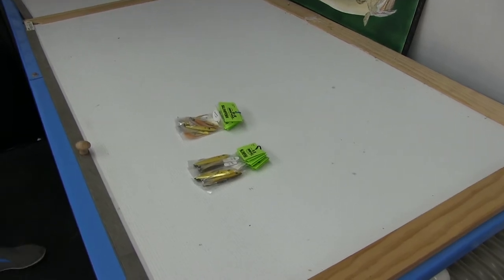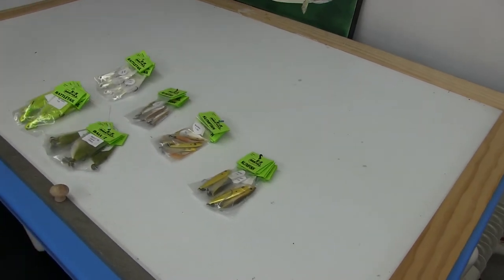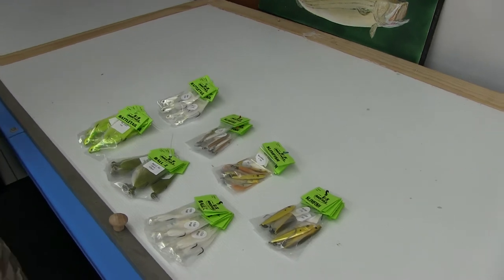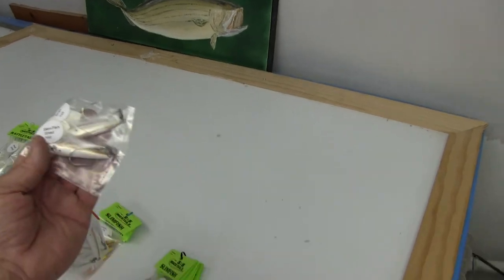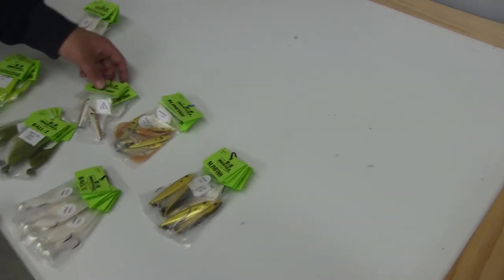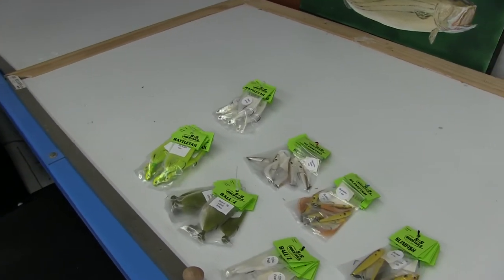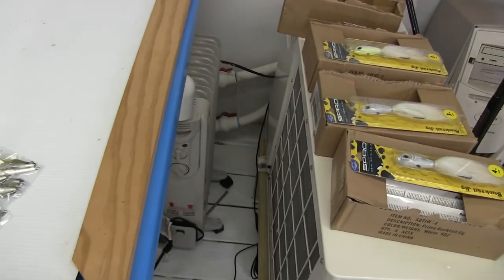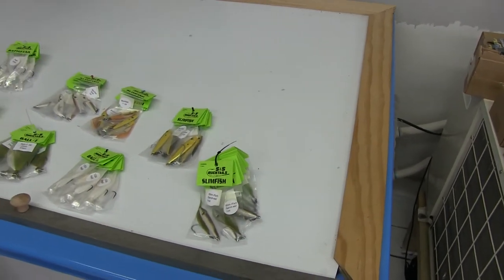Some fine metals/jigs at Viking Outfitters, Barnegat Light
Surefire artificials.